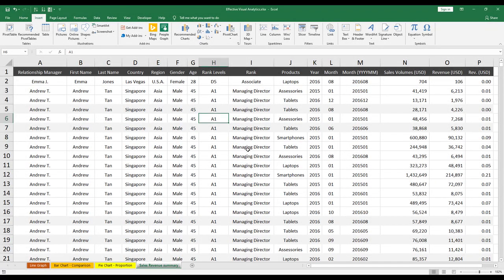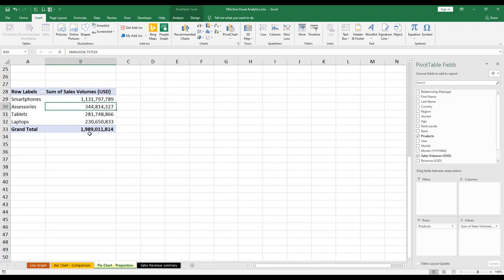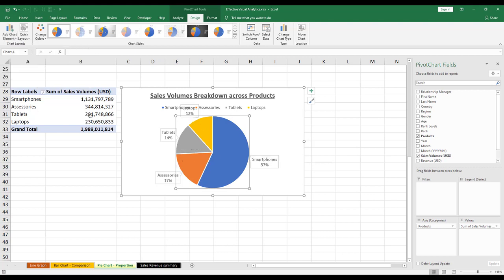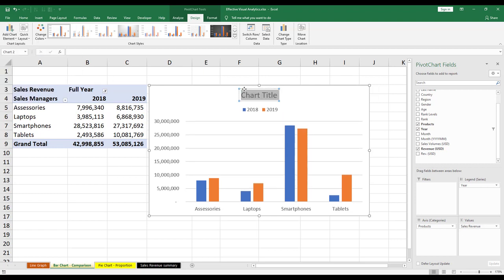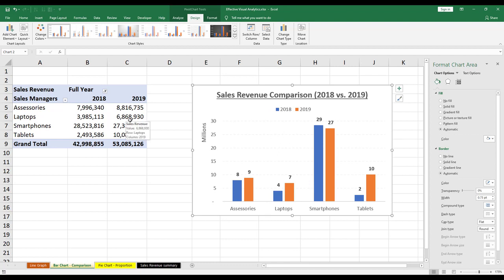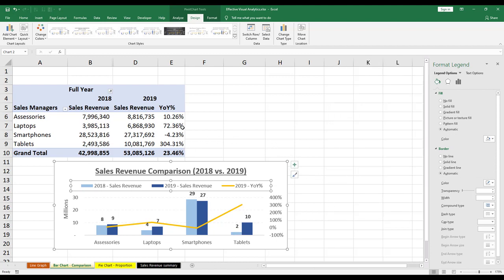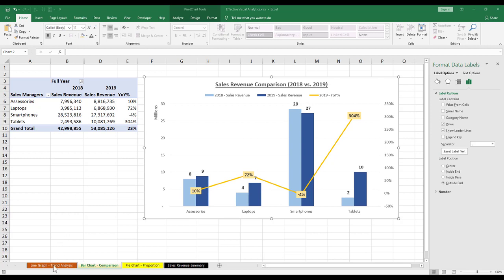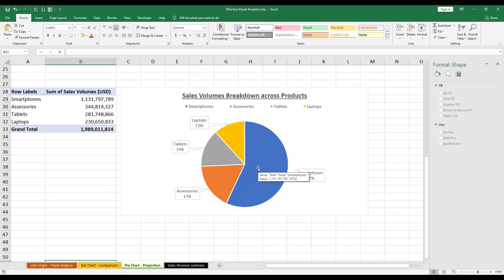Effective Visual Analytics